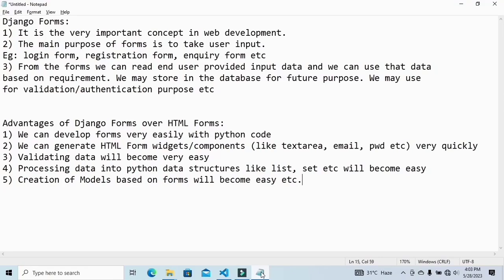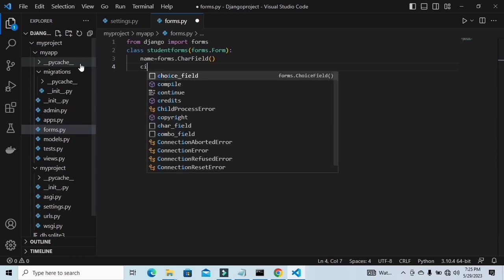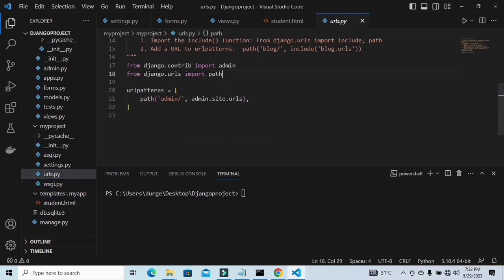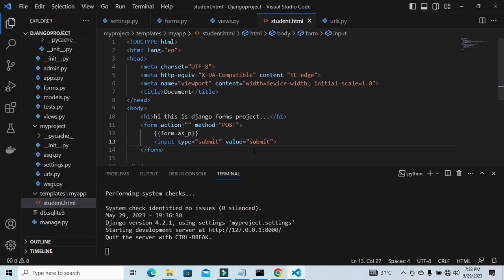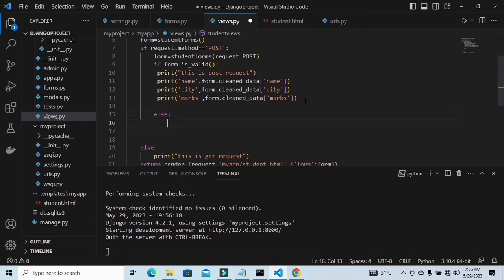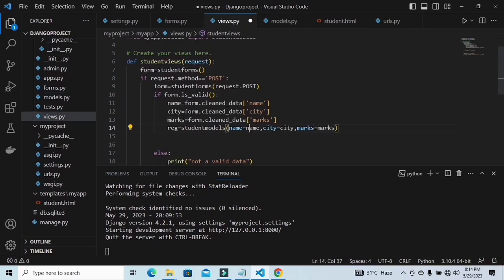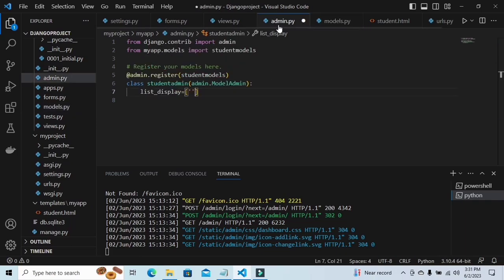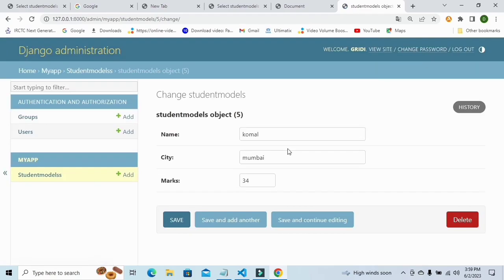Forms In Django|how to create django forms and save data in django forms with the help of model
django documentation tutorial,
web development
django forms,django framework Play list,
django crash course,
django project,
django rest api,
ui design
django
backend development
frontend development
django tutorial
user interface
django world
bootstrap 3
web applications
django templates
django views
crispy forms
django crispy forms
djangoworld
web forms
development tips
tutorial
coding
dynamic forms
django rest framework
custom form builder
form builder
coding tutorial
software development
programming
apis
reactjs
bootstrap 4
reactjs tutorial
create form
silent code
python website build
django logout view
django tutorial for beginners
django login and registration
python django login system
django logout tutorial
django login page
django login system
django login tutorial
django sign up and login
forms
python web
app developer
app dev
how to code
tutorials.
data management
asmr
tutorial.
submit form
dynamic fields
dynamic sections
react js
user registration and login in django
update form
django web apps projects
django python
login system in django and python by desphixs
python login system
how to make a login system in python
python programming
django login and registration source code
website making
web developer
programming course
python course
web development course
django course
website making full course
django bangla tutorial
django tutorial bangla
django full tutorial
django get method view
objects.get method in django
django request.get parameters
request.get.get django
how to get data from queryset in django
django request post data
get method
get vs post
django tutorials
http protocol in django
get post method http protocol in django
get and post in django
how to use get and post method in python django
python django
flask
online video editor
clipchamp
building a simple form web a